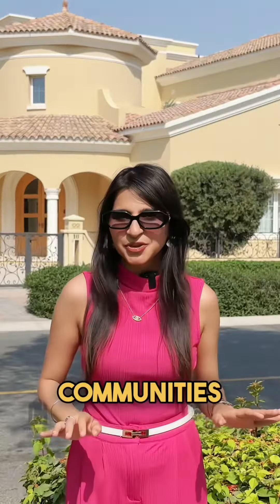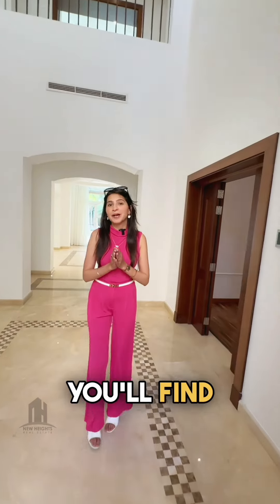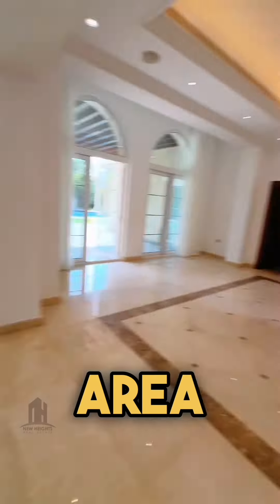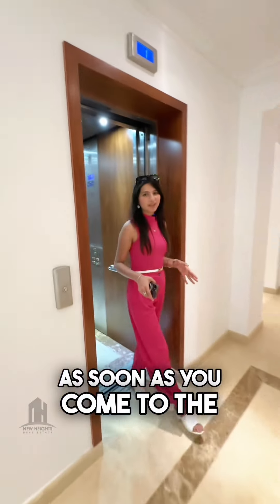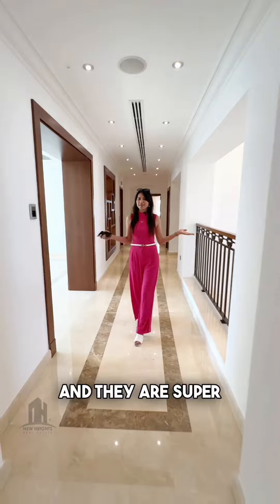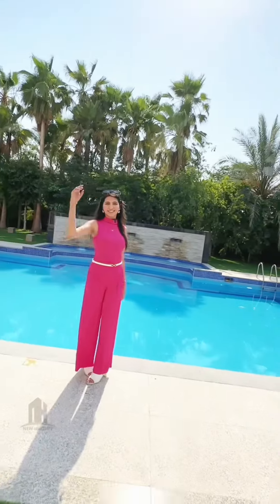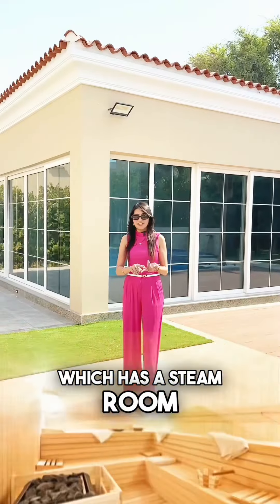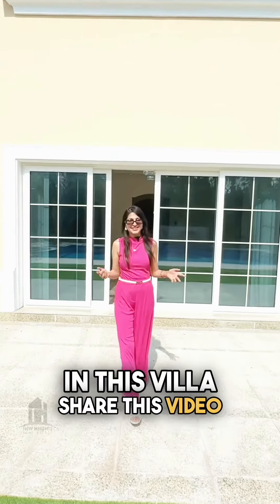Call/WA: +971 585874647Buy a 7 Bedroom luxurious Millionaire's mansion in Dubai 🇦🇪